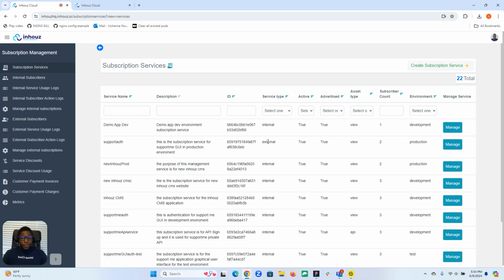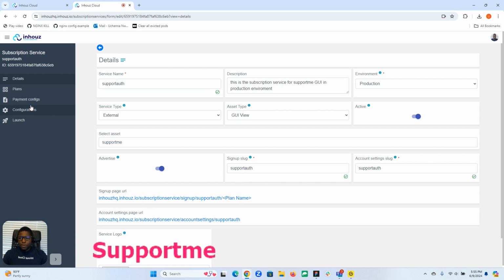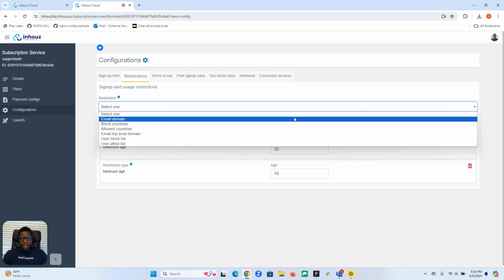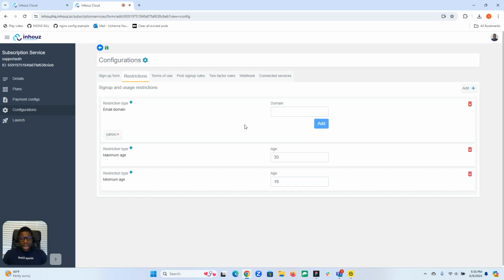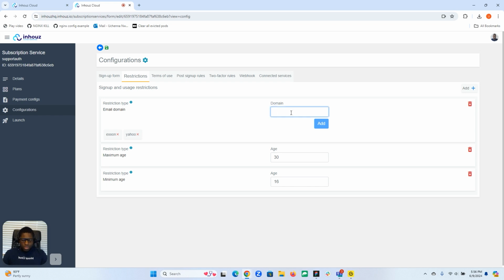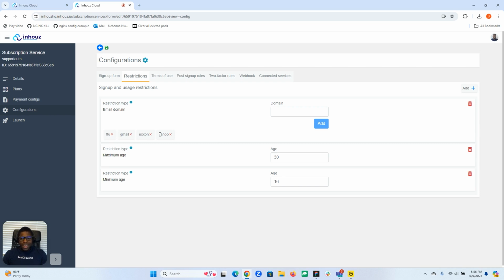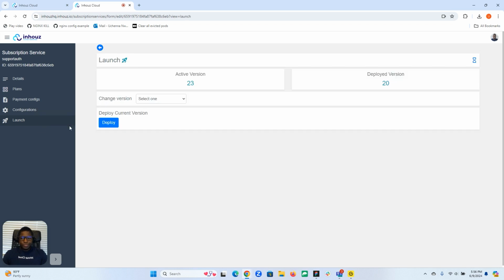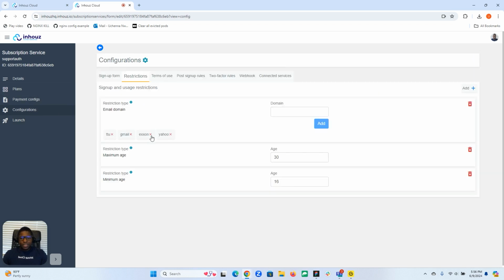Signup Restrictions - Email Domain | Inhouz Cloud Tutorial (Subscription Management)